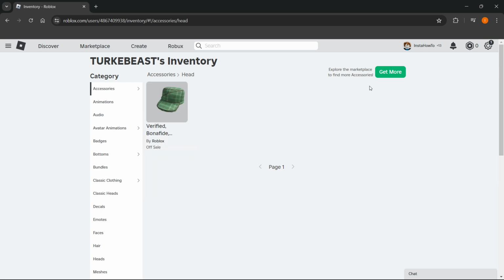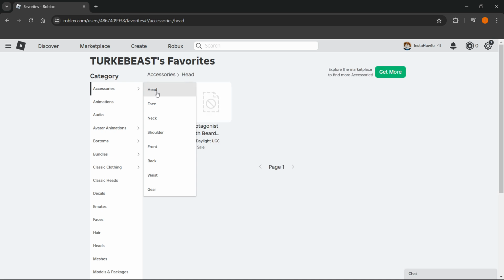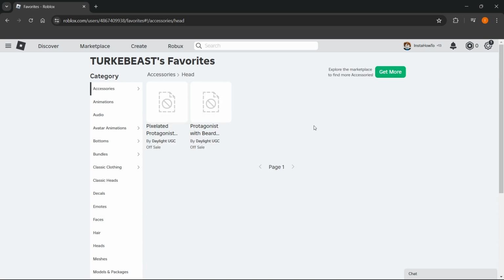How To View PRIVATE Inventory In Roblox (Quick & Easy)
In this video, I'll show you how to view private inventory in Roblox. This is a quick and easy tutorial on how to see someone's private inventory in Roblox.

In case you've been trying to see Roblox private inventory, this is the video for you!